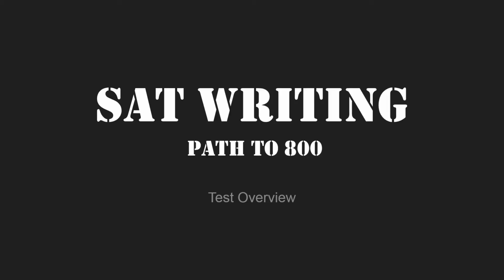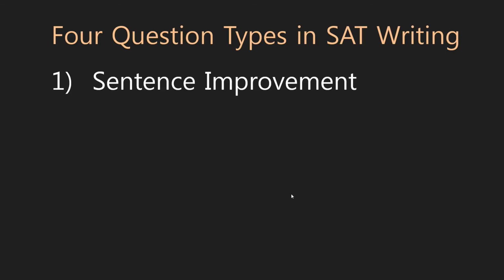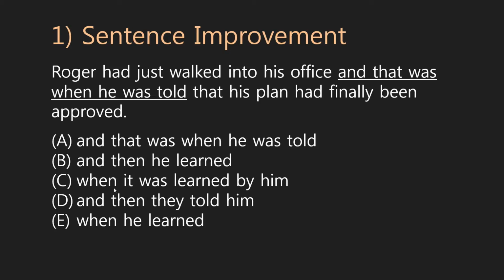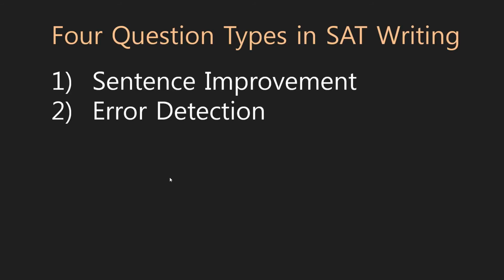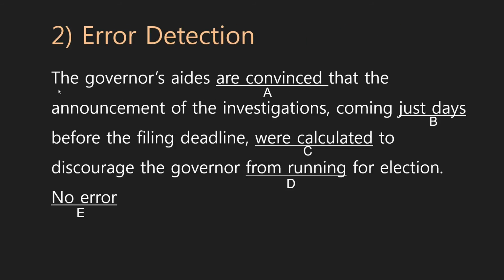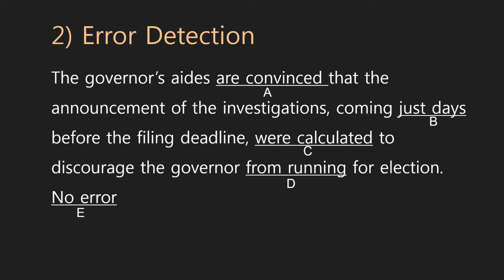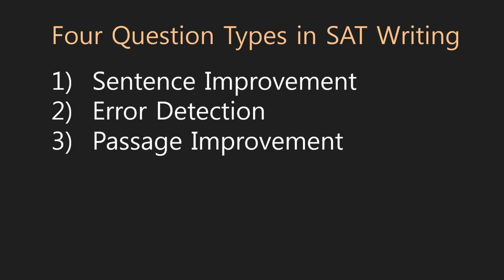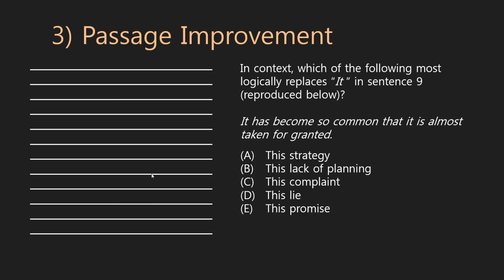SAT Verbal | Writing | 01 Overview